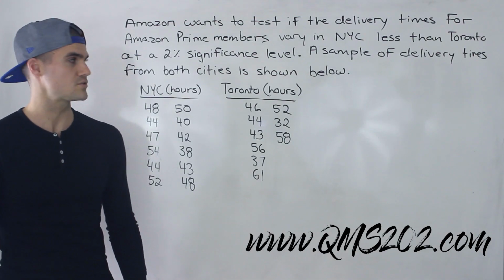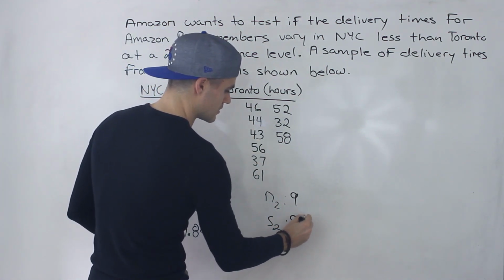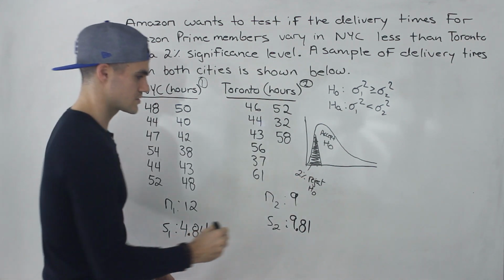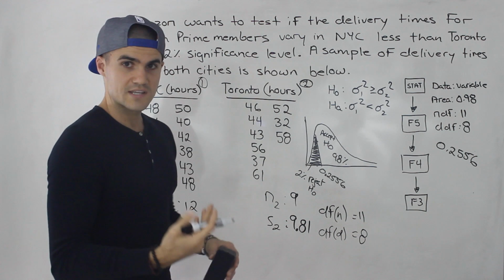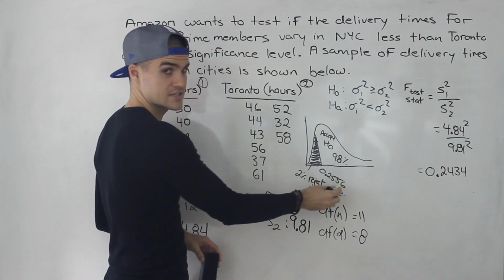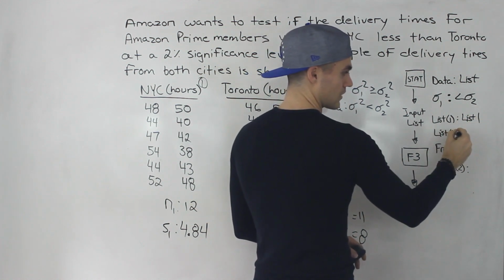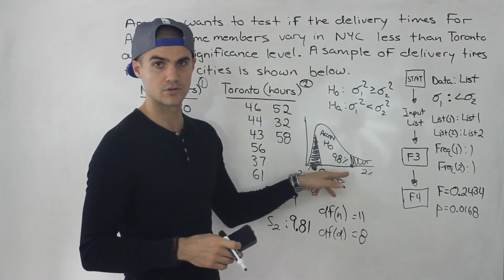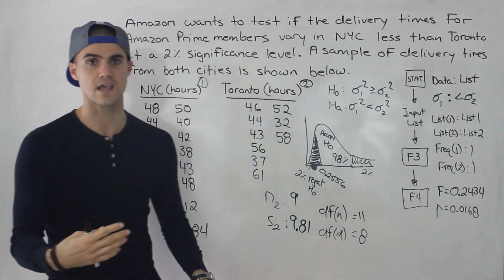QMS 202 - F Test for Variances Example (Left Tailed) - Ryerson University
Lecture Notes